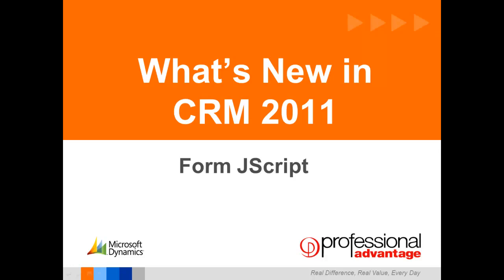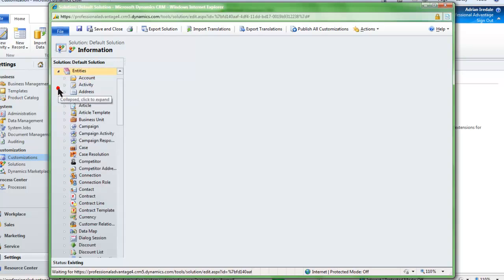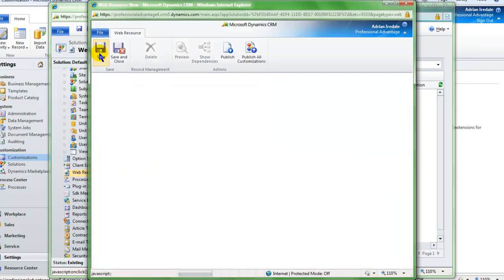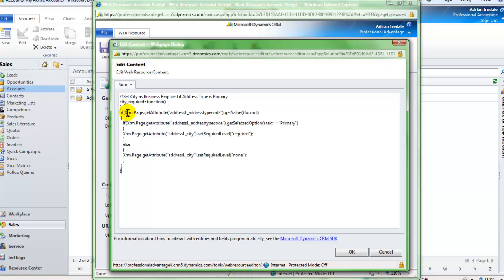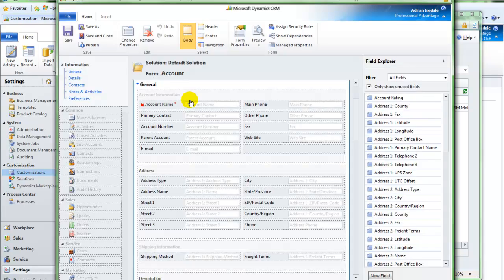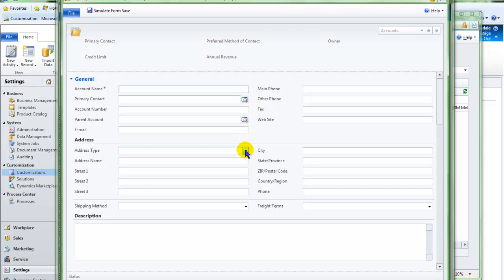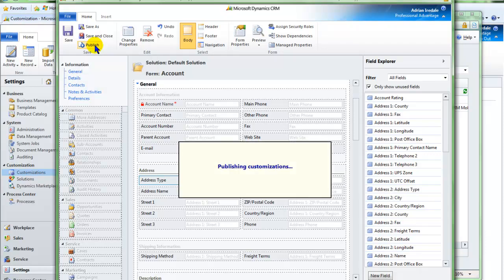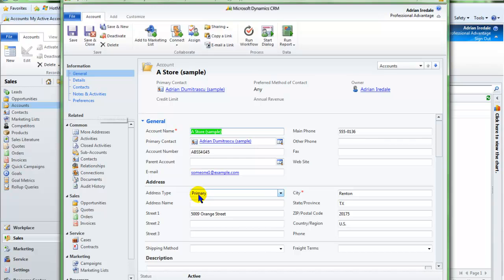"Microsoft CRM 2011 -- Form JScript". 5.40 mins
Watch this 5.40 minute video to see how form JScript works differently in the all new Microsoft CRM 2011. This video demonstrates how to make 'City' for example a required field within a primary account.